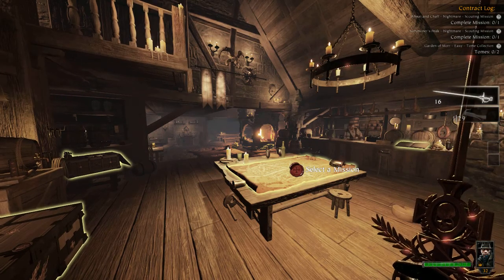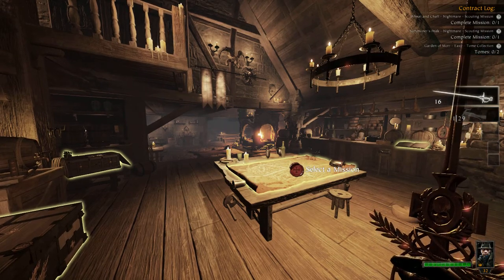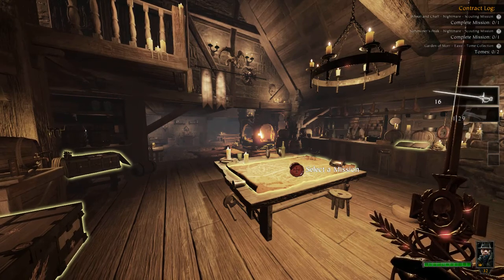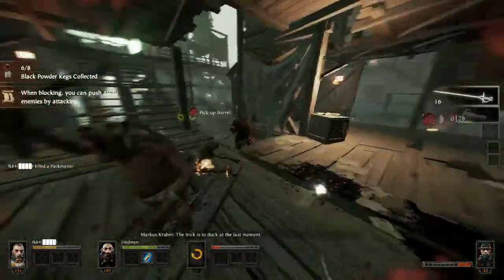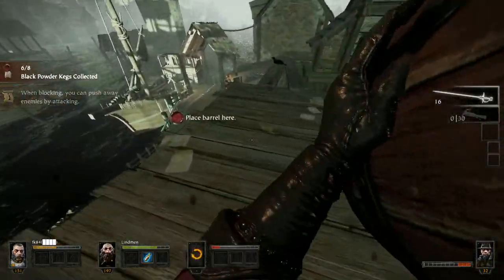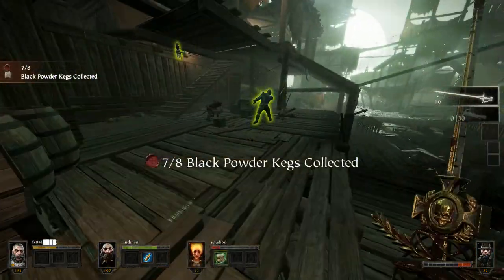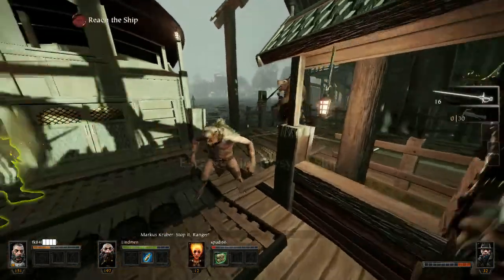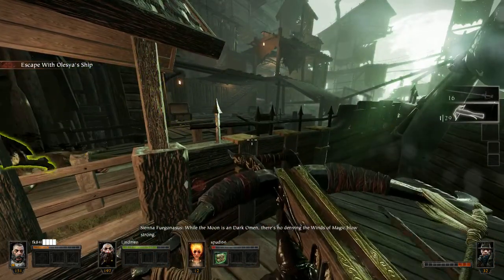Vermintide Black Powder NIGHTMARE (Witch Hunter - Victor Saltzpyre) Warhammer End Times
Quick gameplay video from Warhammer End Times Vermintide, Black Powder on Nightmare difficulty.I will be playing as the Witch Hunter Victor Saltzpyre. I bought this game recently during the Steam Autumn sale and have been enjoying playing this game so decided to make a few videos on the game showing off the different maps/missions on harder difficulties.

I make FREE game alert videos whenever I spot a FREE game.

I make Full Let's Plays Of Older Games, usually blind.Check them out here:

I also make videos about deals and sales on games, as well as news  and opinions on upcoming games. Check my videos for more content.